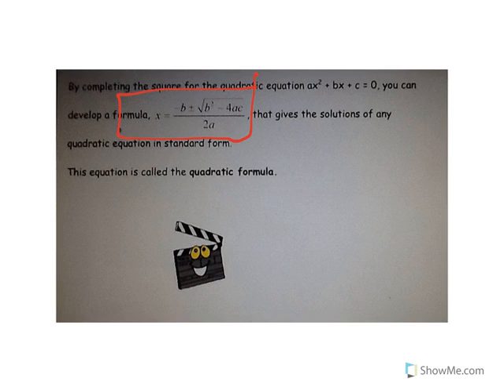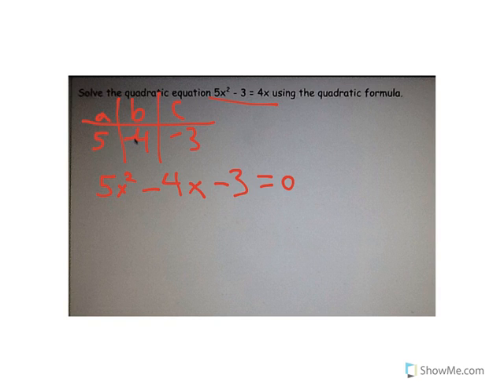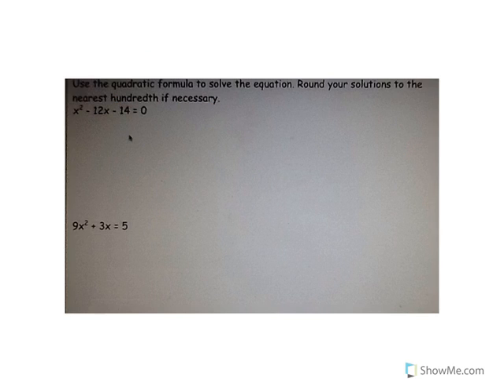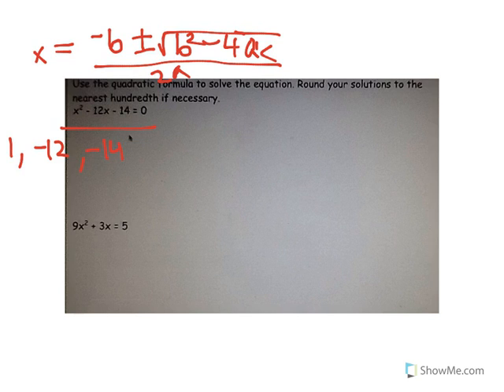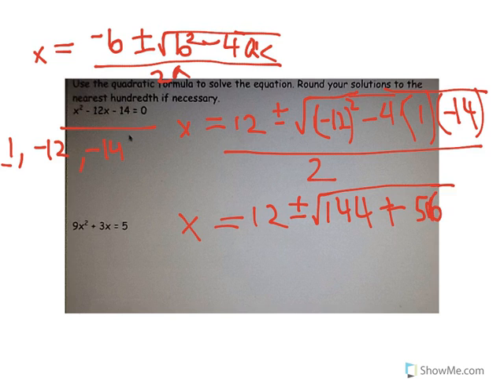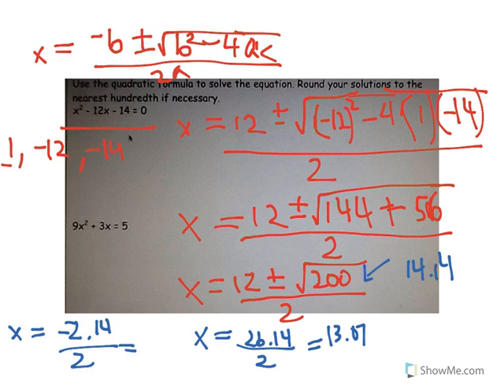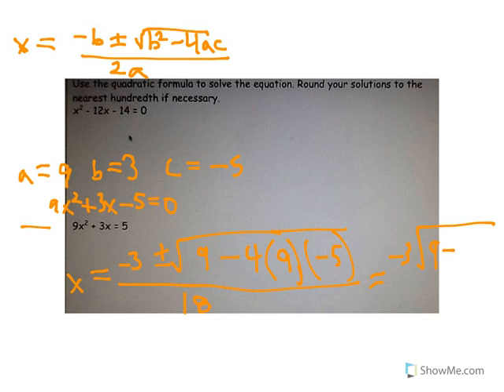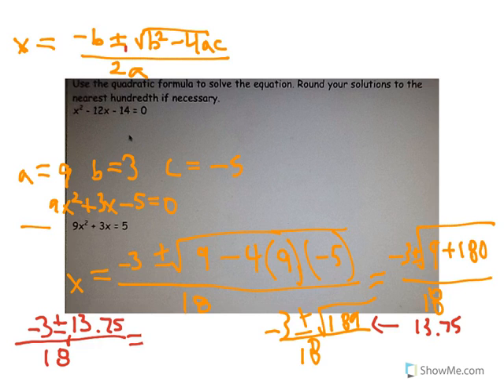10-6 Solve Quadratic Equations by the Quadratic Formula